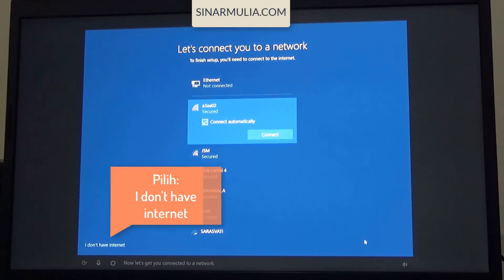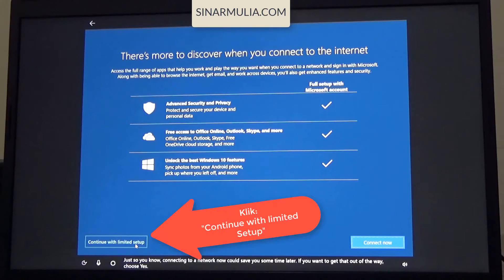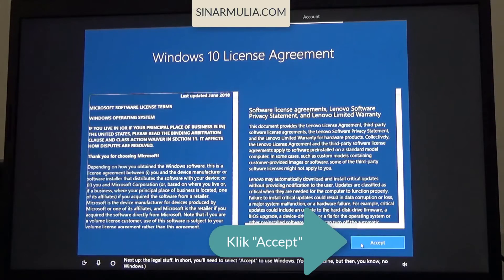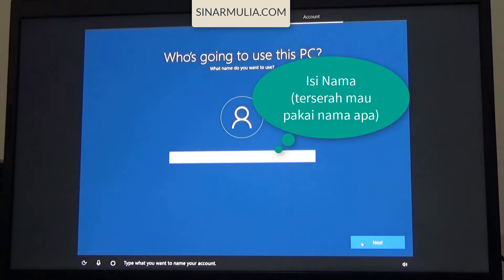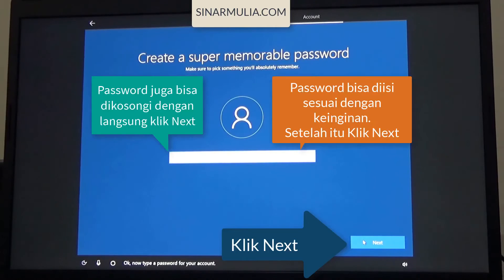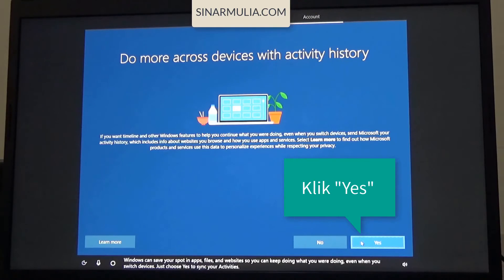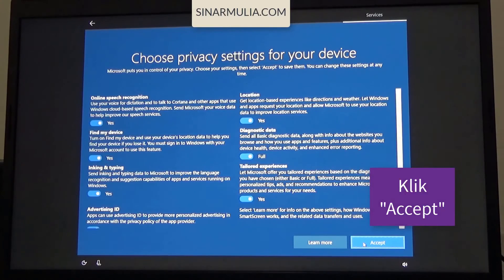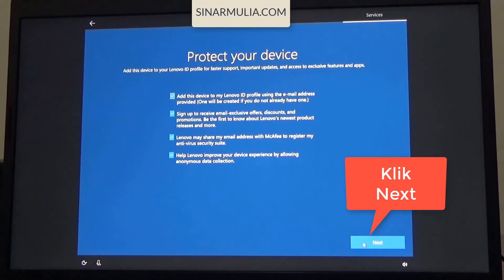Setting Laptop Baru Windows 10 untuk pertama kalinya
Set Up Laptop pertama kali

Hi Sobat Sinarmulia.

Saat beli laptop dalam keadaan tersegel, pasti pada bingung gimana cara set up nya Laptop yang berbasis windows 10

Sinarmulia kali ini menyajikan video tentang bagaiman cara set upnya. Semoga membantu.

Terima kasih